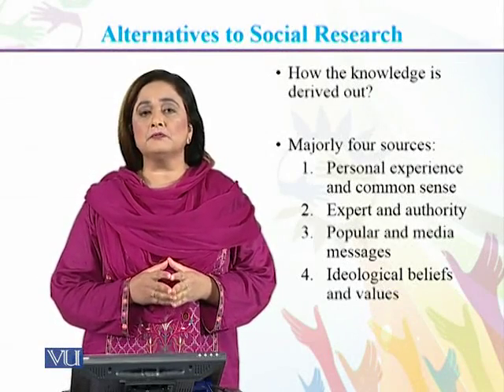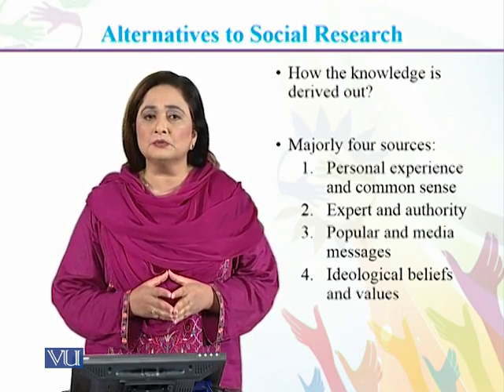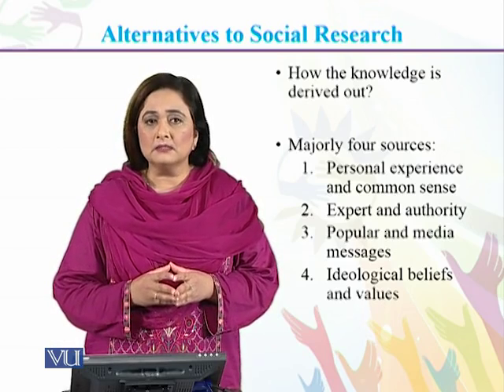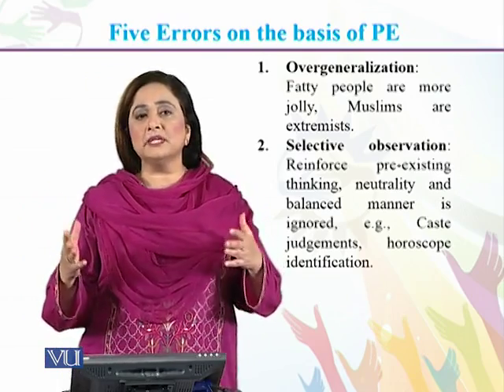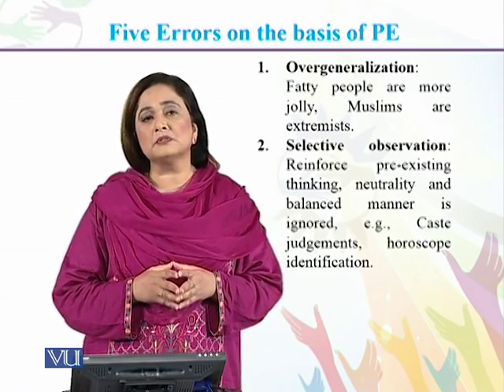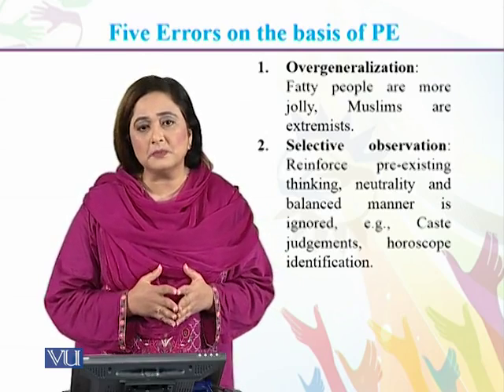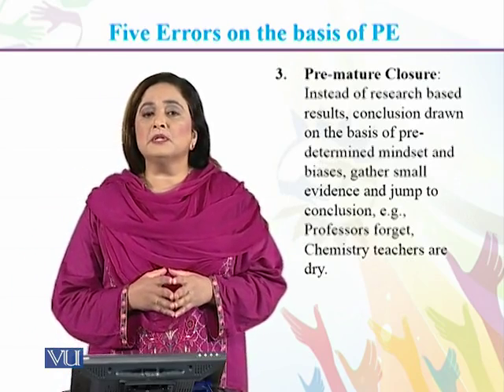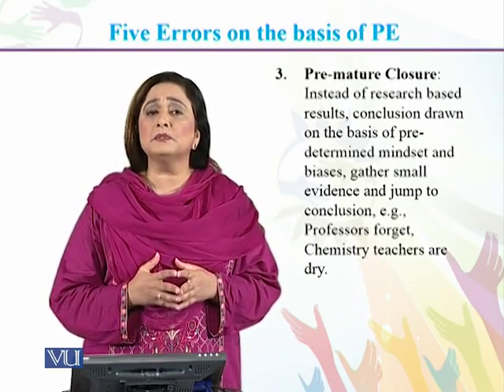SOC301_Topic058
Introduction to Social Work
Alternatives to Social Research
 Dr. Syeda Mahnaz Hassan